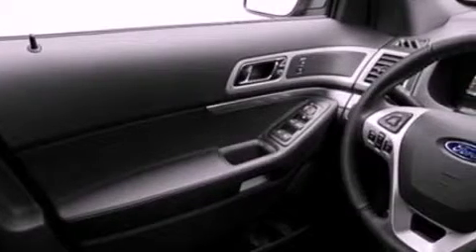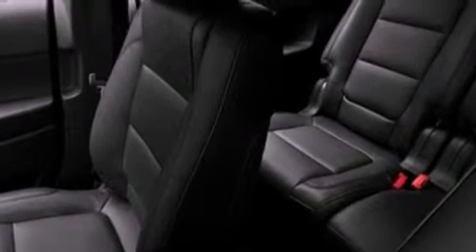2013 Ford Explorer Chattanooga TN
We've been honored to serve the Chattanooga TN area , we promise that your experience at our dealership will exceed your expectations !

 Year : 2013
 Make : Ford
 Model : Explorer
 Engine : 3.5L V6
 Trans . : Automatic
 Exterior : Gray

 Interior : Gray
 Marshal Mize Ford